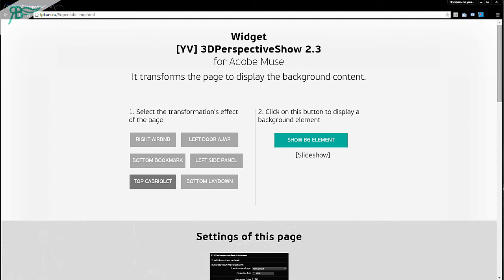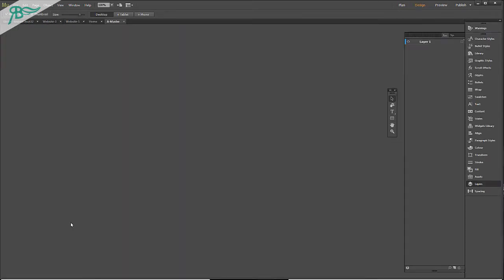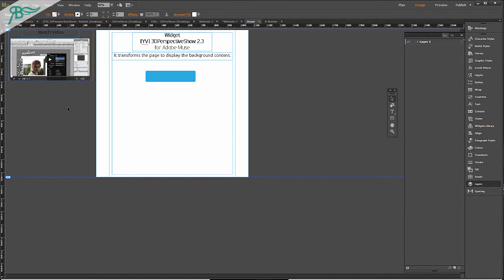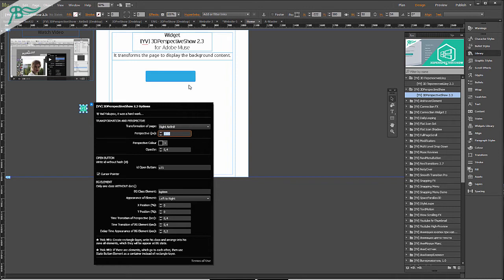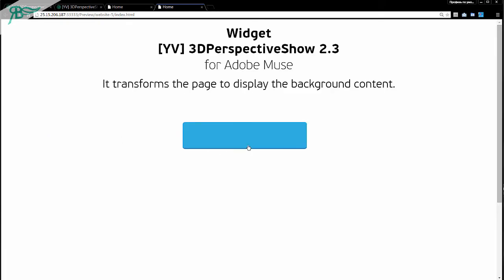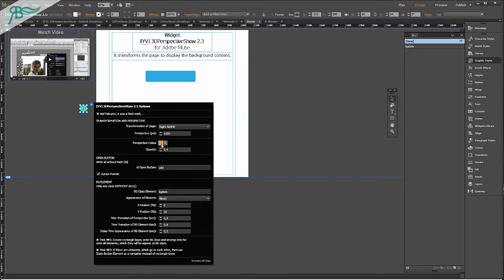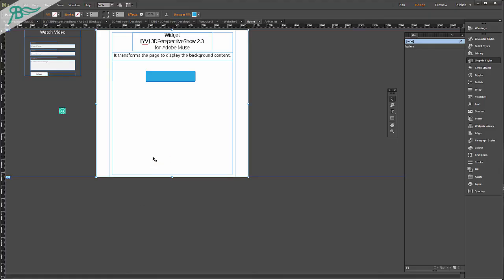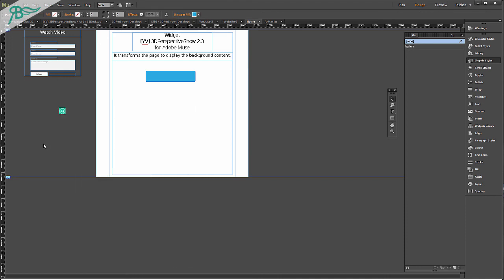Widget [YV] 3DPerspectiveShow for Adobe Muse